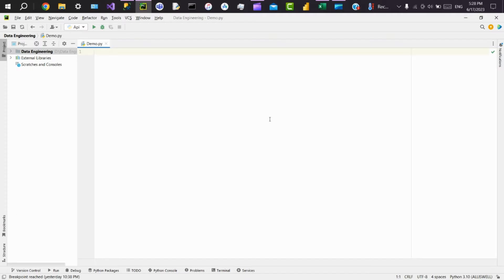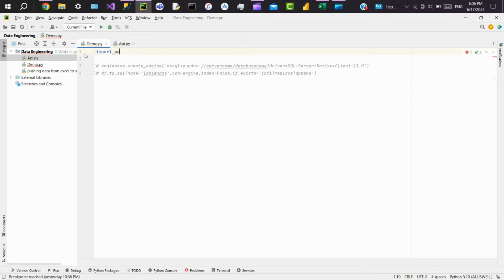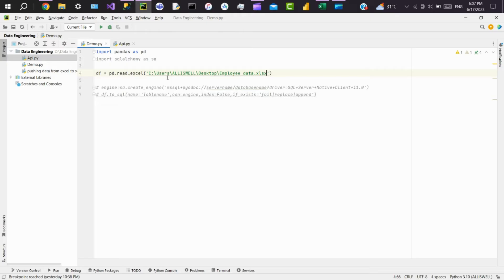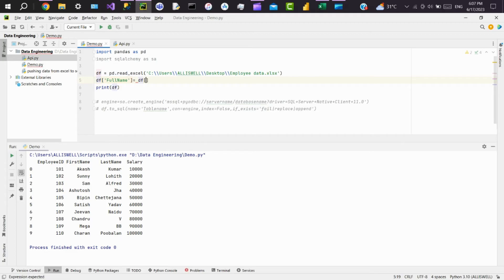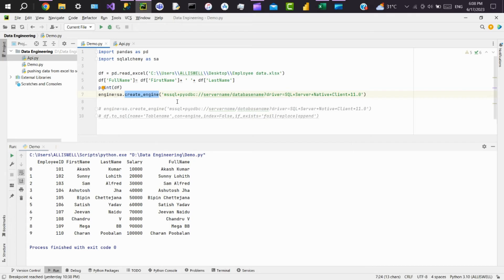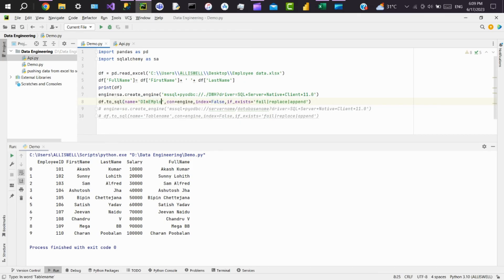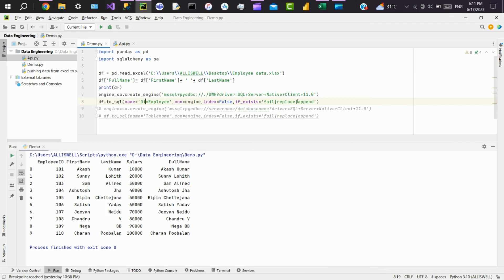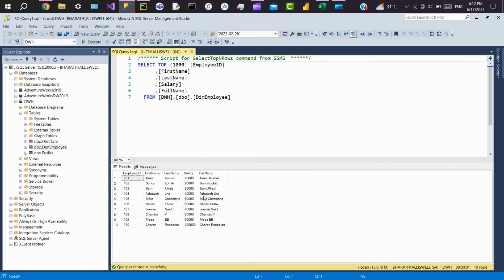Python as an ETL tool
How to push data from excel to database
What is an ETL process
Extract Transform Load explained in simple words